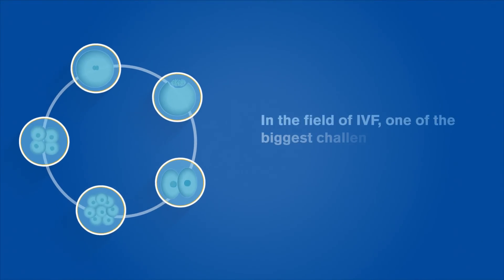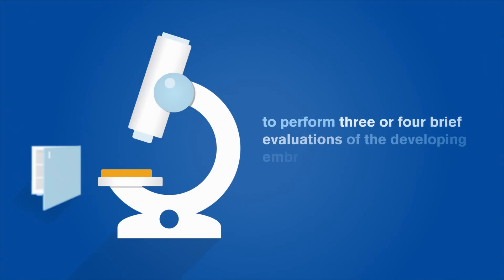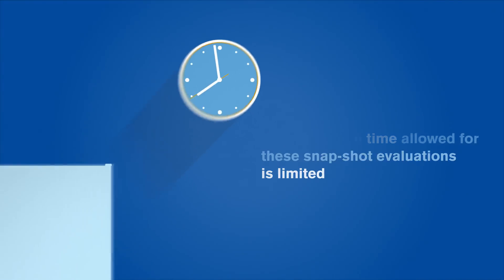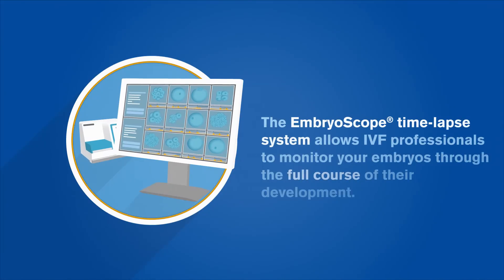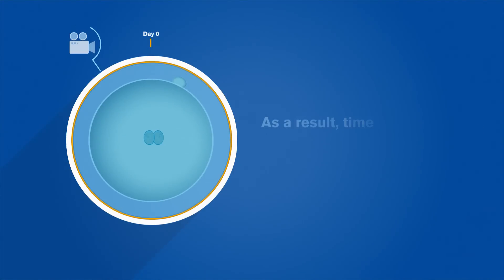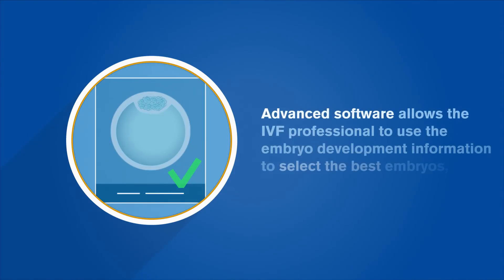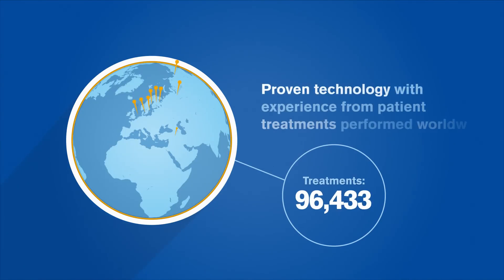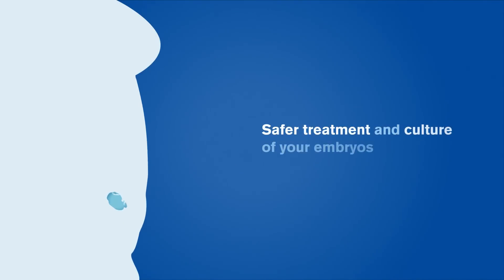EmbryoScope Patient Information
Traditionally, embryo assessment and selection was limited to brief “snap-shot” glimpses at defined time-points.
However, EmbryoScope time-lapse system is designed to monitor embryo development over time while minimising disturbances
to culture conditions. This can in turn improve the basis for embryo selection and success.